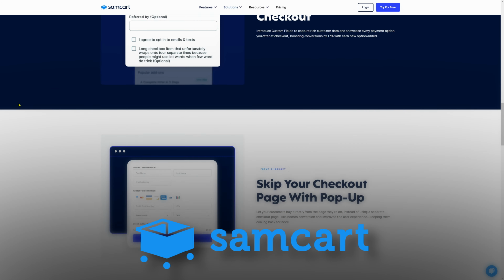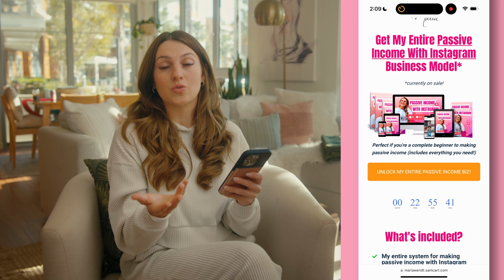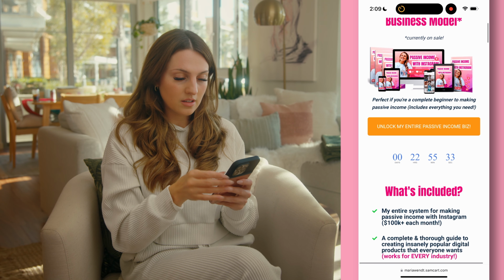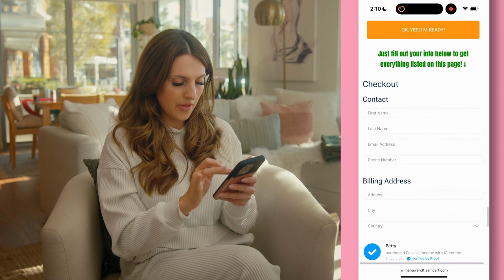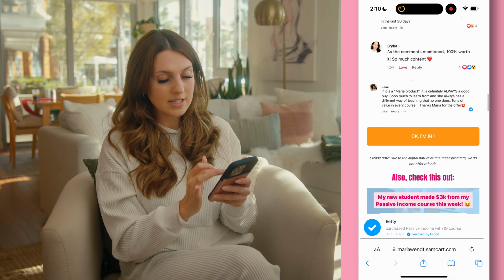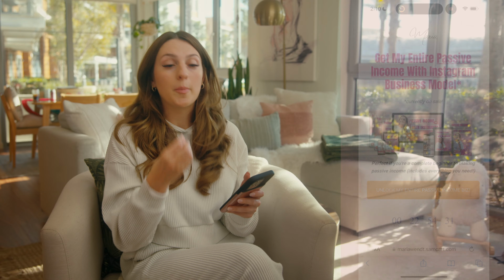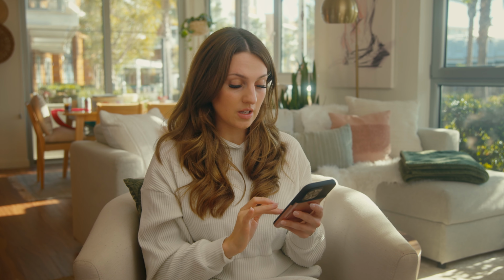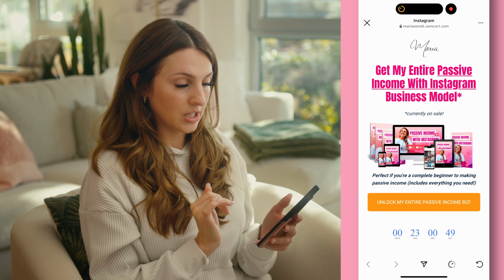How to Sell Digital Products (beginners guide)